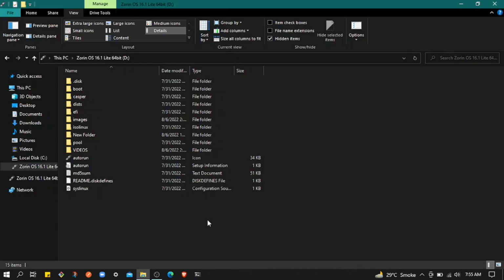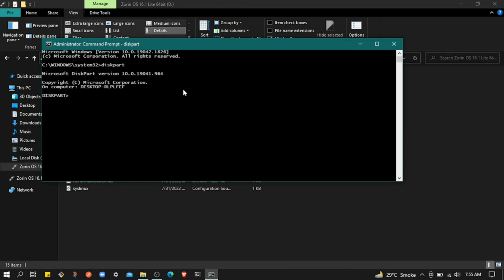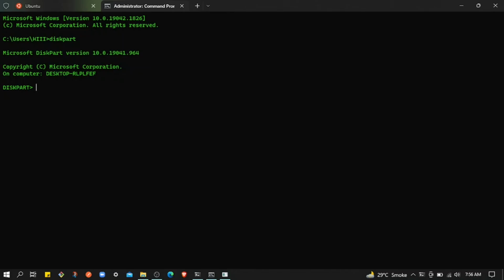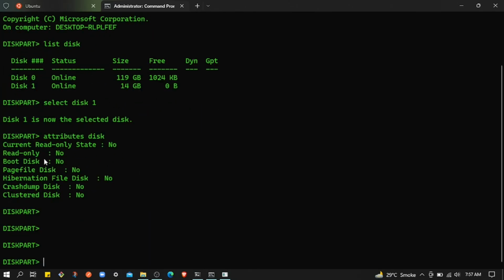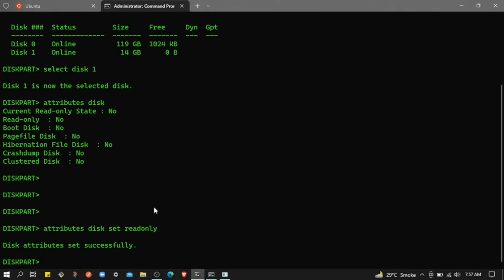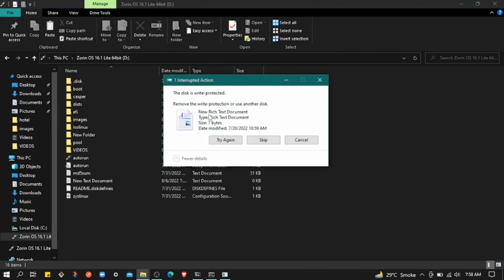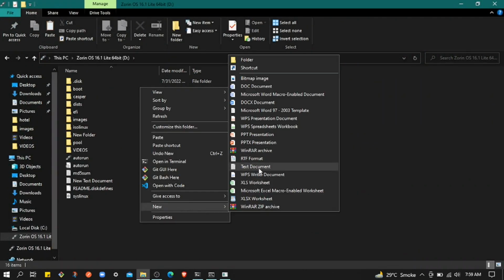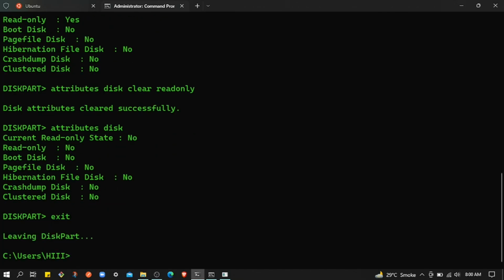Set and Remove Write Protection from USB using DiskPart